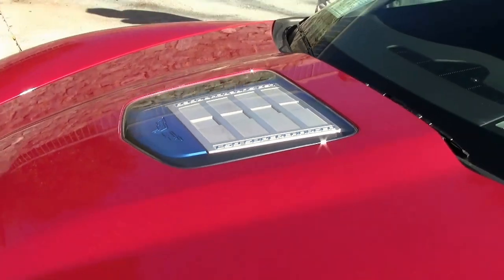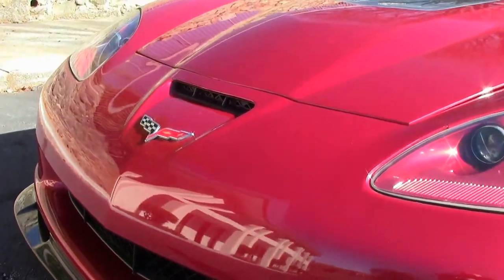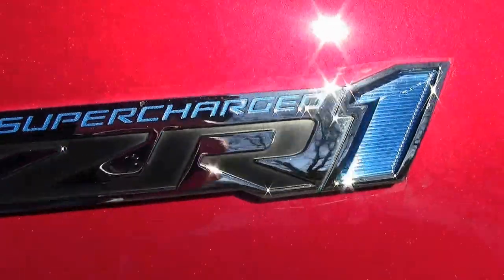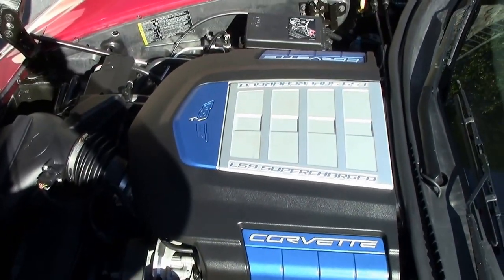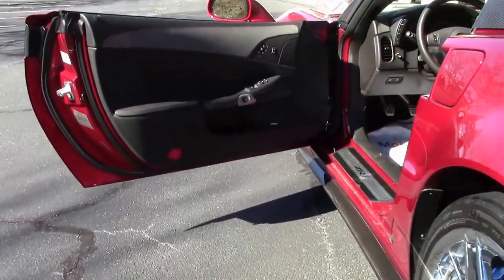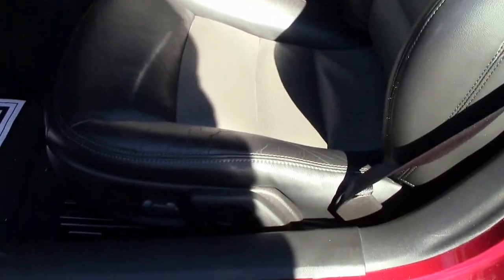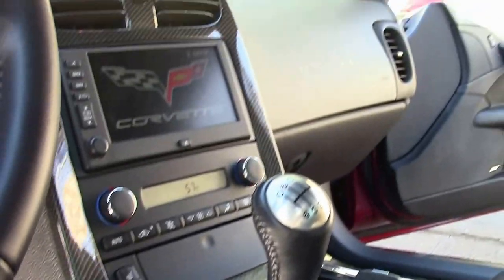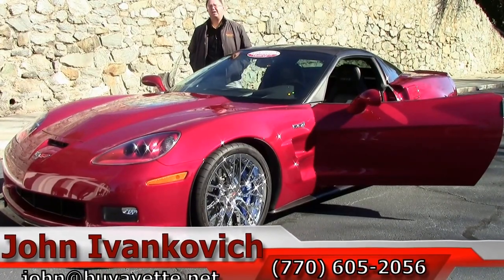2011 Corvette ZR1 3ZR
2011 Corvette ZR1 3ZR For Sale

Crystal Red exterior, Dark Titanium interior.

638hp LS9 engine, 6 speed manual transmission, posi rear-end.

Factory features include the $10,000 3ZR Preferred Equipment Group (leather-wrapped door panels and dash, bias-pattern console finish, dual power heated sport seats with airbags, memory package, tilt-n-tele, universal garage door transmitter, Bluetooth package, cargo net with privacy shade), Bose CD/XM/MP3 stereo with Navigation and steering wheel controls, chrome wheels, Crystal Red tintcoat upcharge, F55 Magnetic Selective Ride Control, OnStar, Heads Up Display, dual zone electronic climate control, electric rear hatch pull-down, keyless entry and start, HID headlights, fog lamps, power windows, power locks, power steering, power brakes, power mirrors, tilt, cruise control, ABS, traction control, Active Handling.

Coming with a clean Carfax and LOADED with EVERY factory option, this RARE 2011 Corvette ZR1 is in very nice condition, and shows 14,412 miles. One of just 64 '11 ZR1s built in Crystal Red, this car's paint is vg, with a great shine. Clear protective film has been added to the lower front bumper, hood, fenders, and quarter panels. Factory chrome wheels are vg-exc with no curb rash, and Michelin Pilot PS2 ZP runflat tires show an average of 5/32nds tread depth remaining in the front, and an average of 6/32nds remaining in the rear. The interior of this 2011 Corvette ZR1 shows vg-exc factory leather seats, steering wheel, door panels, and center console. The only other addition to this car appears to be window tint. This car features a corrosion-free subframe, has been fully serviced, and all instrument gauges, lights, turn signals, brakes, engine, transmission and rear-end are all in good operating condition. Please do not assume that this is an average condition Corvette, as Buyavette specializes in "hand-picked Corvettes" that are loaded with expensive factory options. All of our Certified Corvettes are way above average condition for the miles. In addition, they are all fully serviced. Consider that sellers rarely spend money getting full service before offering their car for sale. Dealers typically only wash the car before offering it for sale. We however adhere to strict quality control standards when purchasing, as well as inspections and service. All Certified Corvettes are fully serviced and ready to enjoy. 14K Miles.